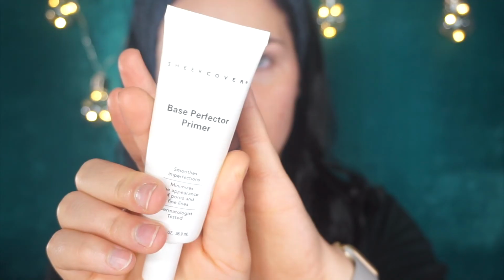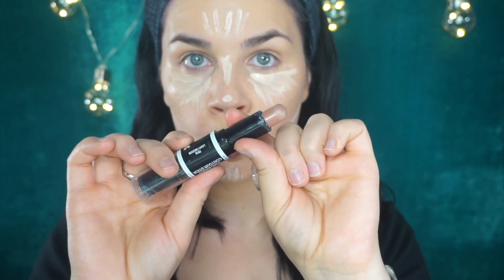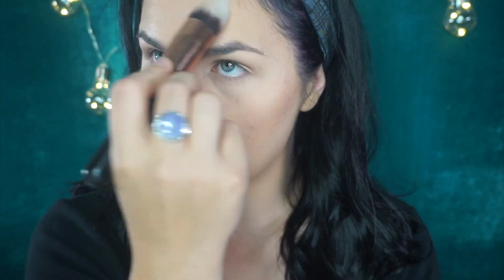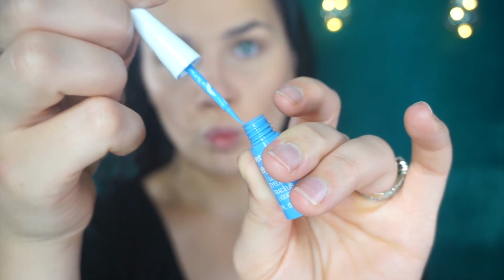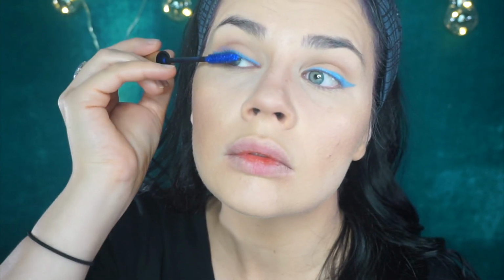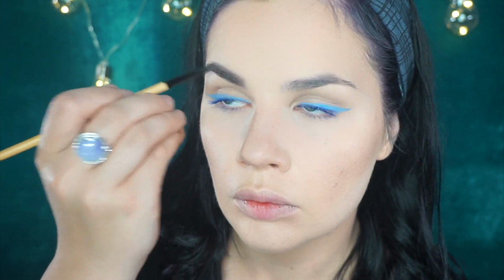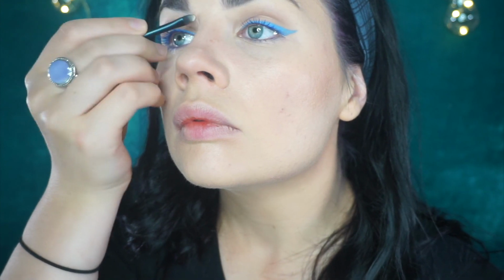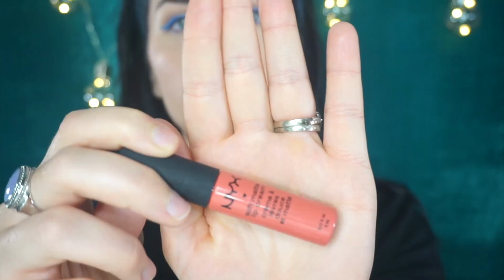Blue On Blue Make-Up Tutorial | Viktoriya Cole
I have a quick and fun look for you guys today... Enjoy:)

Products Used:

StriVectin Moisturizer
Sheer Cover Primer
LA Girl Pro Foundation in Fair
Wet N Wild Contour Stick
Butter Bronzer by Physicians Formula
Wet N Wild Blue Eyeliner
Loreal Blue Mascara
Eyulure Eyebrow Kit in Dark Brown
NYX Antwerp Lippie
Urban Decay Midnight Cowboy
Avene Thermal Water

Create Coleture, Be YOU
Viktoriya Cole